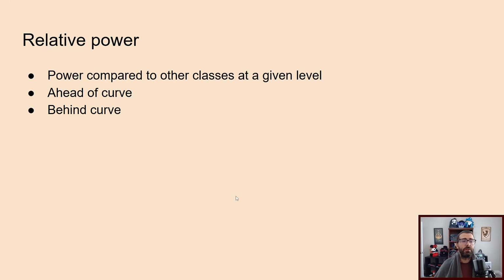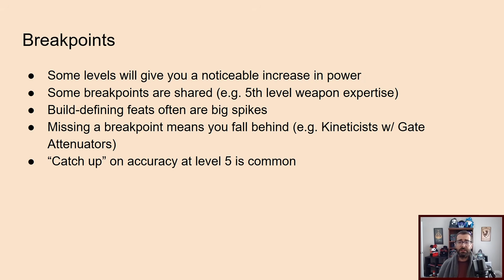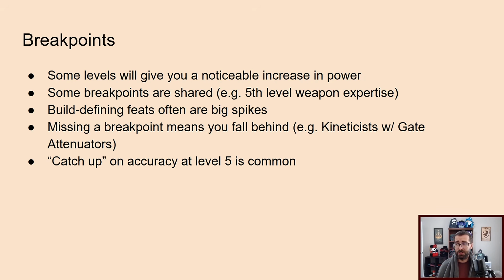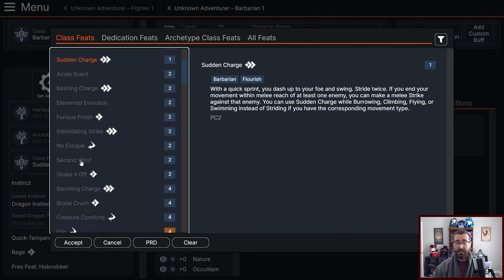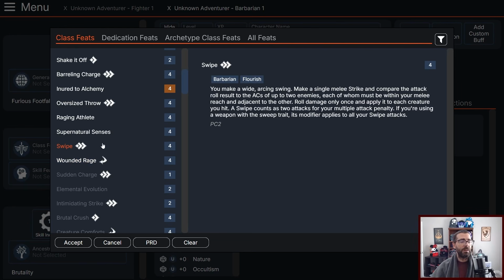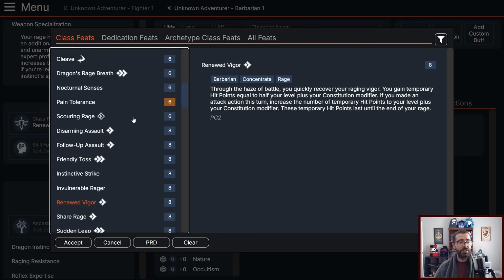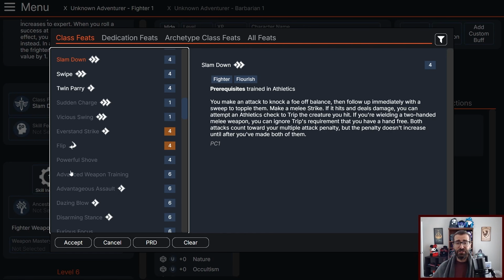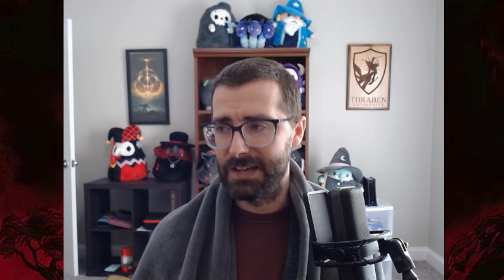WHEN Are Classes Strong? Power Curve in PF2E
Which class is the best in PF2E?  When is it strong?  Which class is the best in Pathfinder Second Edition and are they always strong?  Today I'll be covering power curve in PF2E.  If you want the most powerful classes, best classes, or the strongest classes in pf2e, this video will help you see that a class's strength isn't always constant!

0:00 Introduction and Theory
1:39 Power Curve Theory
10:02 Practical Example with Barbarian and Fighter
21:12 Modern design and conclusion